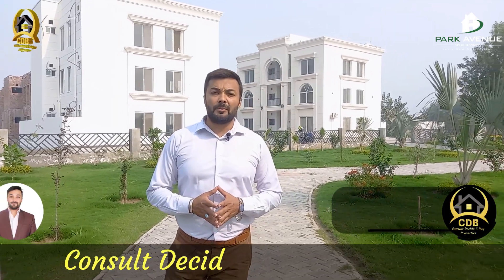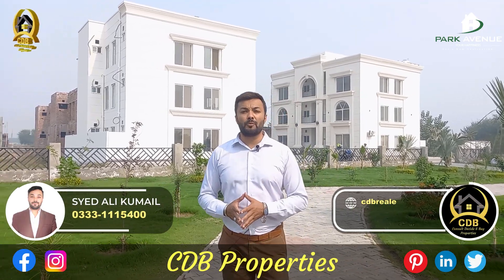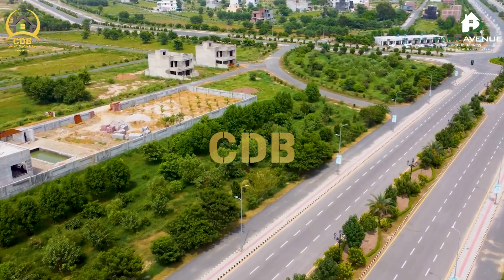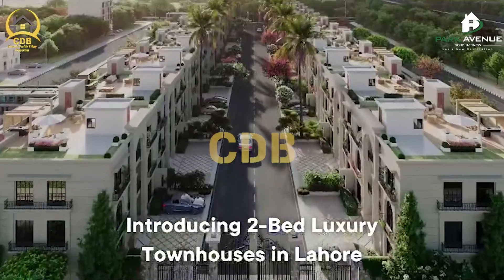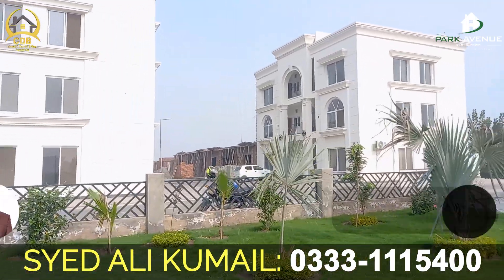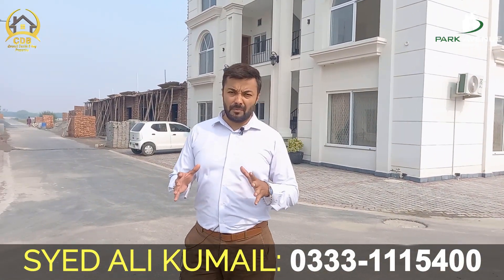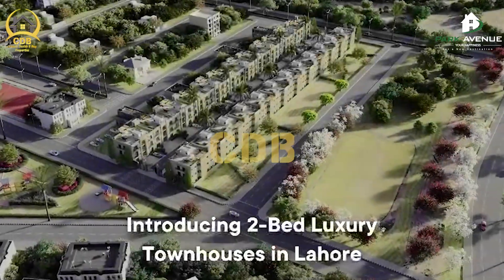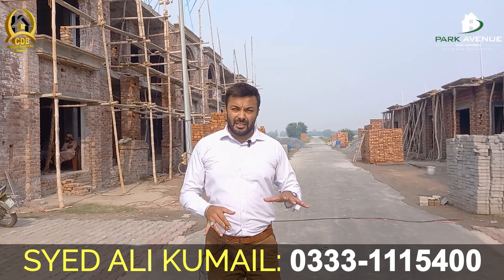Park Avenue Homes | Houses On Installments | Park Avenue Town Houses | Latest November 2023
Park Avenue Housing Scheme is an LDA approved project with an approved layout plan offering both residential and commercial plots.

It currently consists of 3 sectors along with an LDA Structured Road which runs through the society.

Ideally located amid the central city and its outskirts, Park Avenue Housing Society is truly the new destination for your happiness. A mere 3 km drive from the Ring Road Halloki Interchange and a simple 15 minutes commute from the Allama Iqbal International Airport brings you to the gates of this stellar housing society which offers both residential and commercial plots.

CDB PROPERTIES is the Platform where you can Consult, Decide & Buy Properties of your choice. Our dedicated professionals try hard to keep our viewers updated about the market rise and fall and the expected upcoming situation of a wide range of properties. This may help you to make the right decisions at right time regarding Buying/Selling or Holding your Properties.

We deal in all societies.

↪ BEMC
↪ Lake City
↪ Al-Kabir Town
↪ Alnoor Orchard
↪ New Lahore City
↪ Zaitoon City

Latest from CDB PROPERTIES